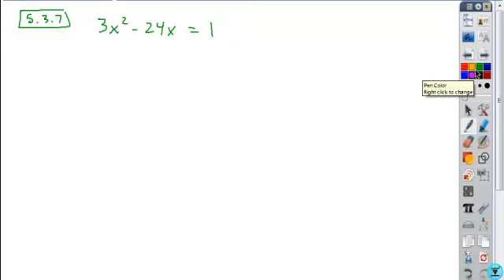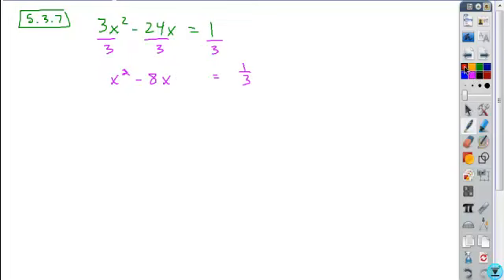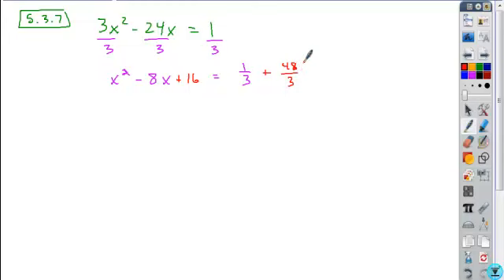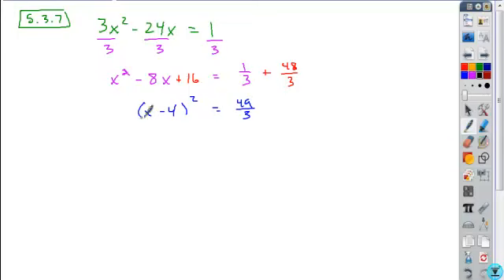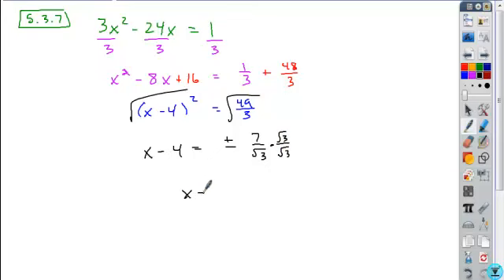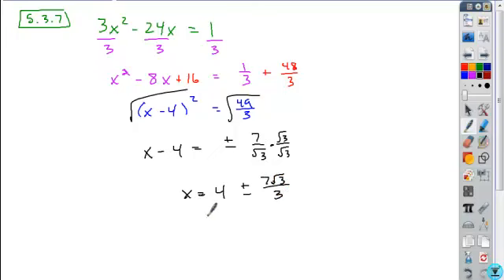5 3pre hw7